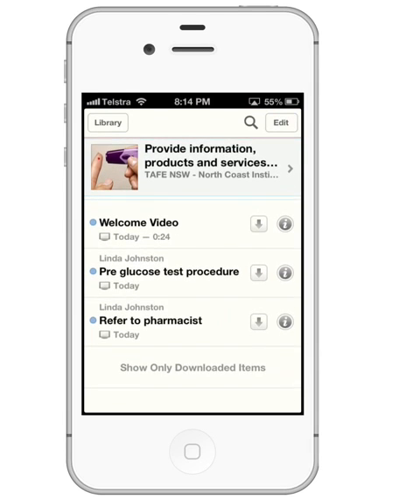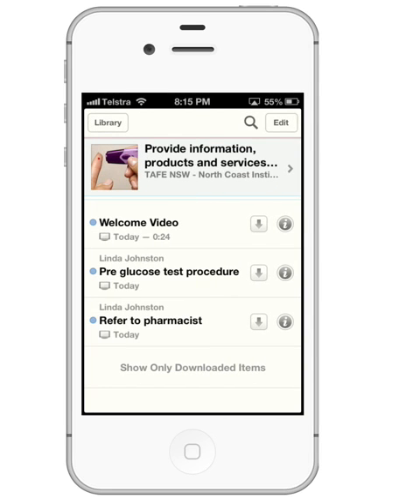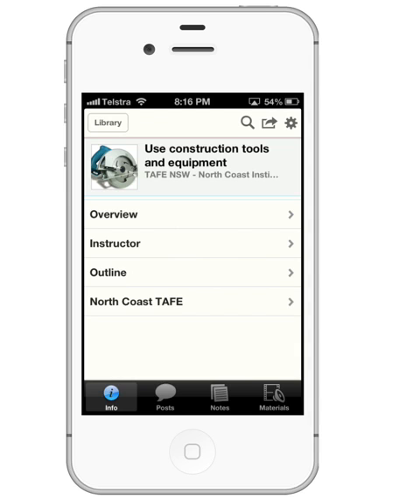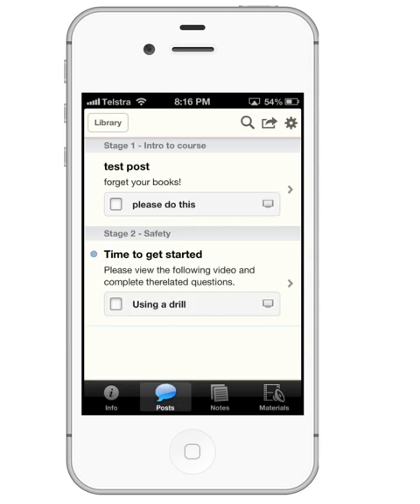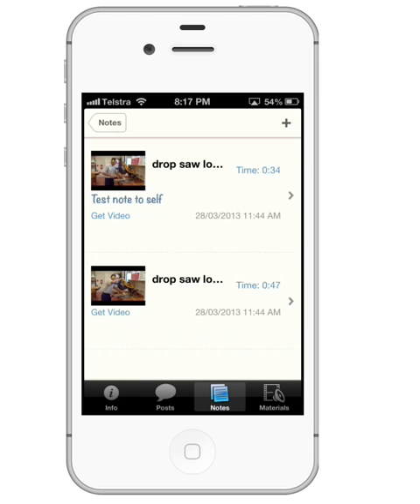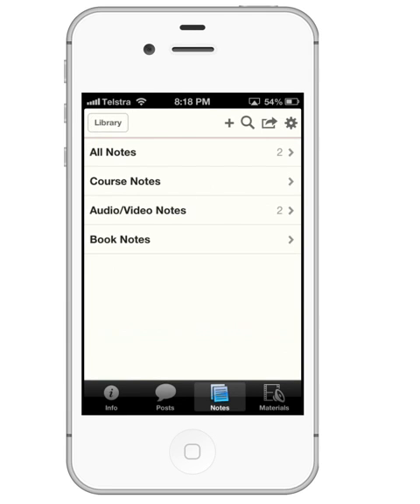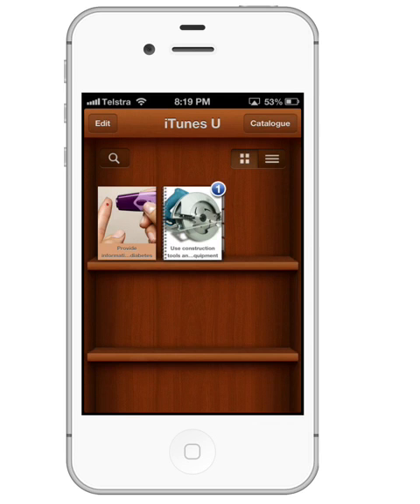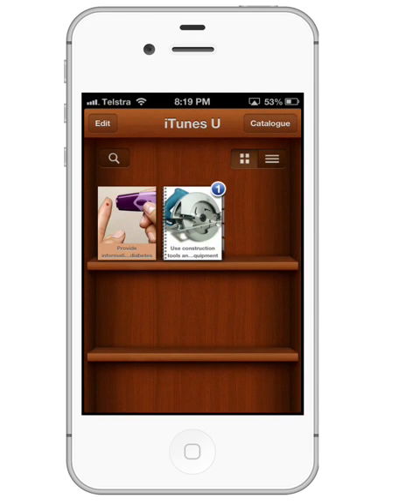iTunes U Collection or Course?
Brief video overview of iTunes U Collections and Courses